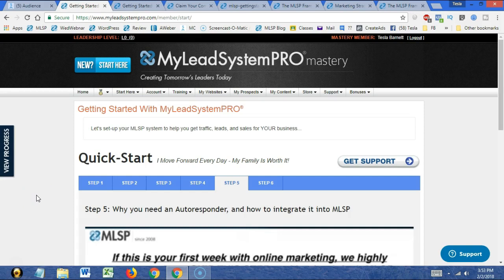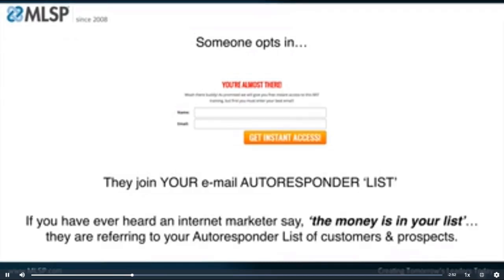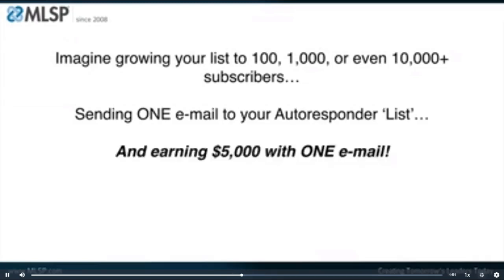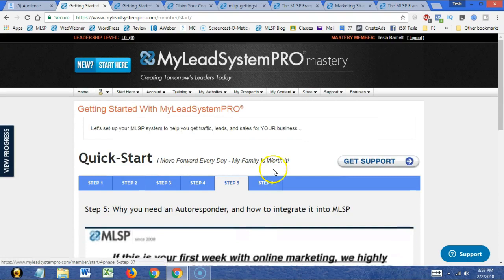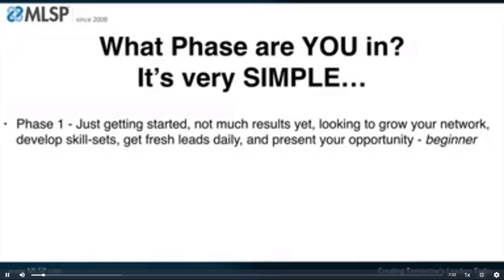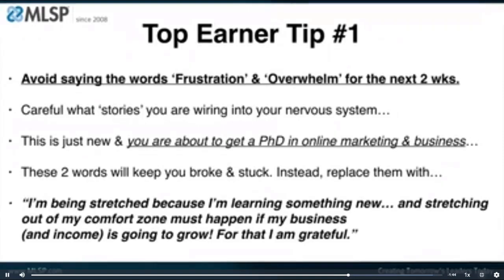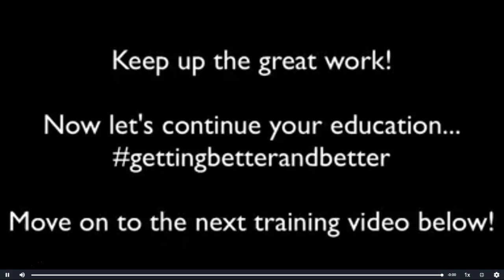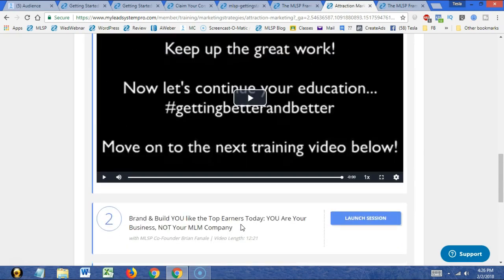BC 6 Steps5N6 Autoresponder.Attraction Marketing